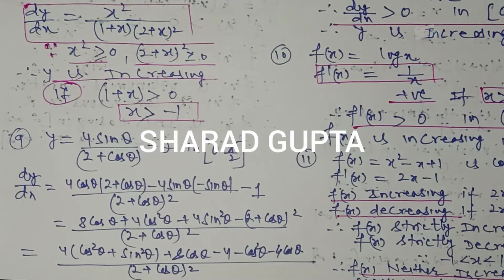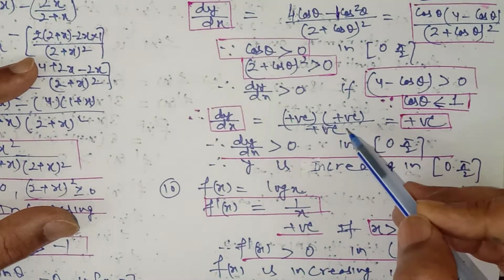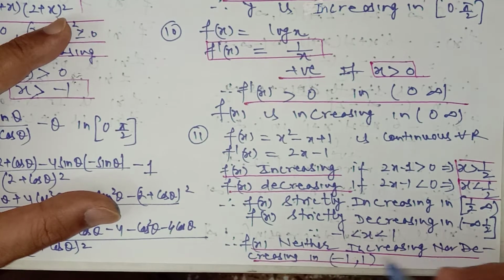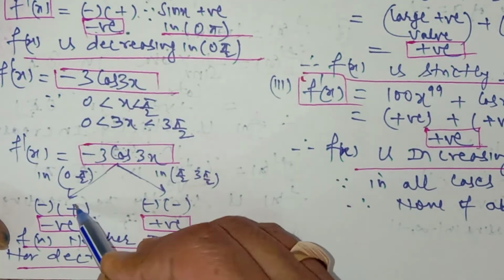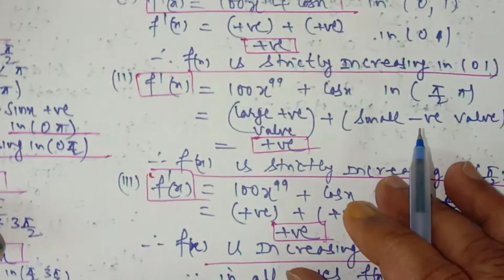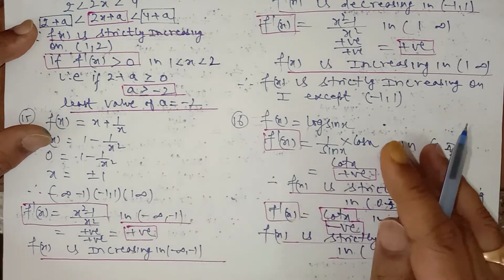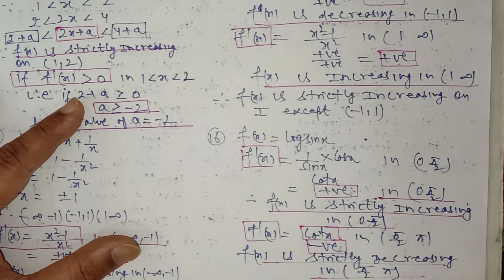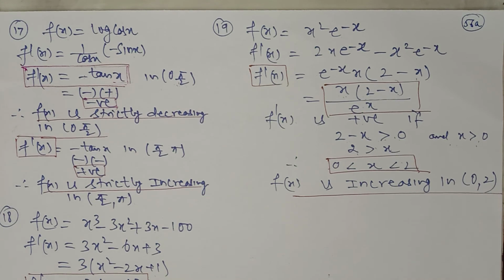xii_sharadgupta_maths(AOD 5)